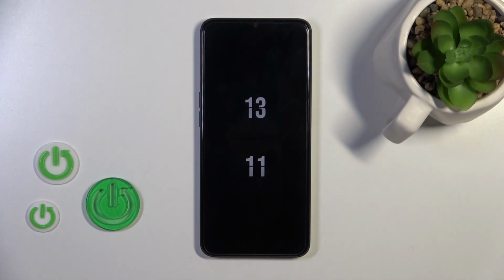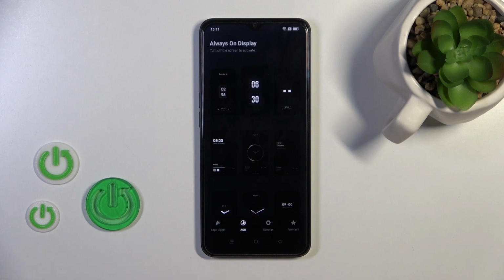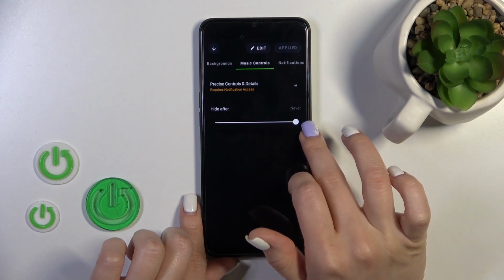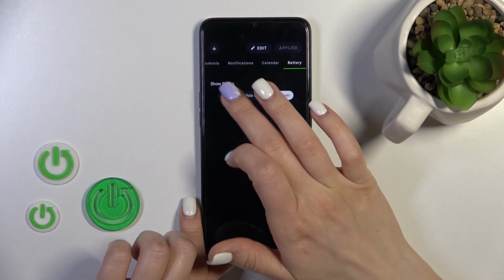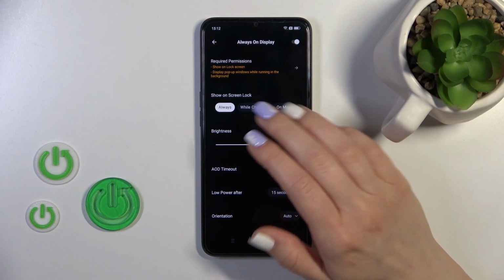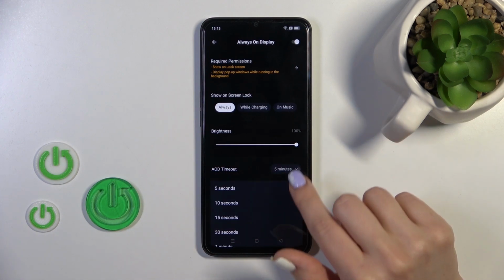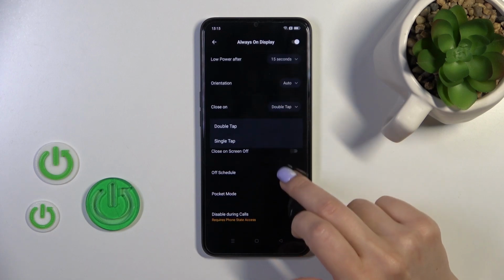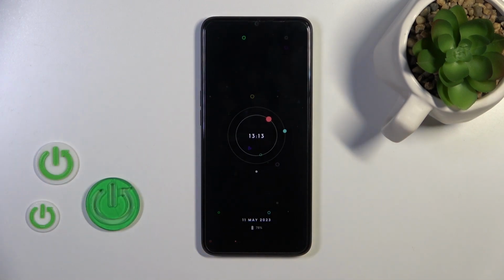How to Customize the Always On Display Style on OPPO A77s - Muviz Edge App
Welcome to this YouTube video where we'll show you how to change the Always-On Display (AOD) theme on your OPPO A77s using the Muviz Edge app. The AOD feature allows you to customize the look of your device's screen even when it's locked. With the Muviz Edge app, you can take your AOD customization to the next level by adding beautiful and dynamic themes. In this tutorial, we'll guide you through the process of installing and configuring the Muviz Edge app, as well as selecting and applying different AOD themes. Get ready to personalize your OPPO A77s's AOD with stunning visuals and make your device truly stand out. Join us now and let's get started!

How to set a custom AOD theme on OPPO A77s? How to change the Always On Display appearance on OPPO A77s? How to personalize the AOD look through the Muviz Edge app on OPPO A77s?